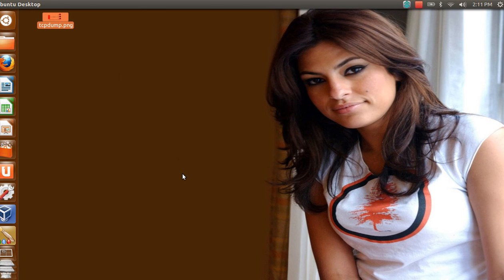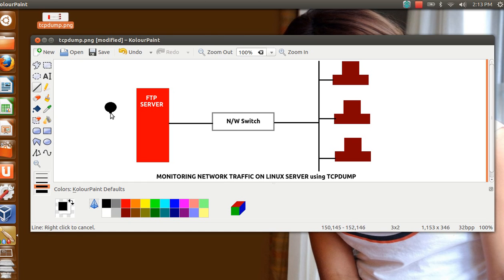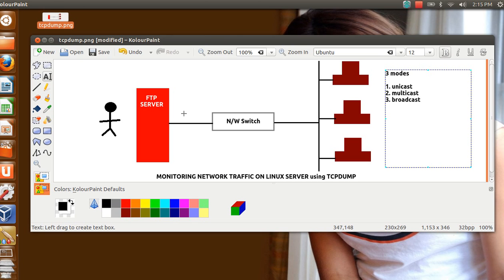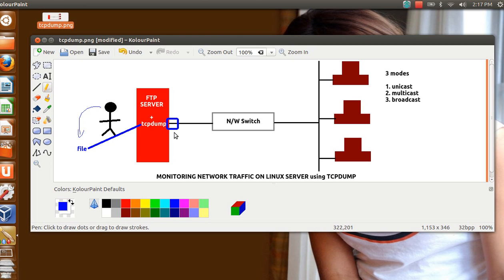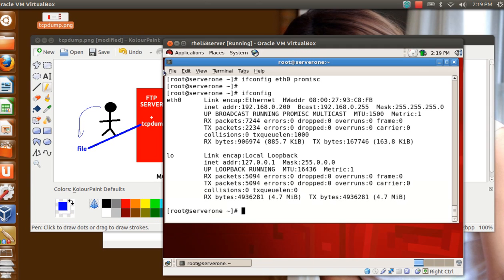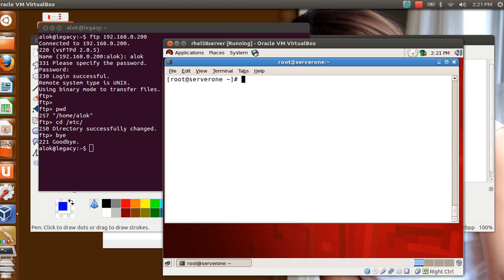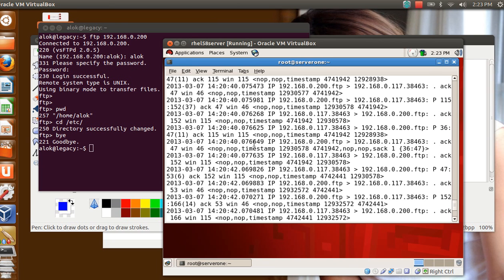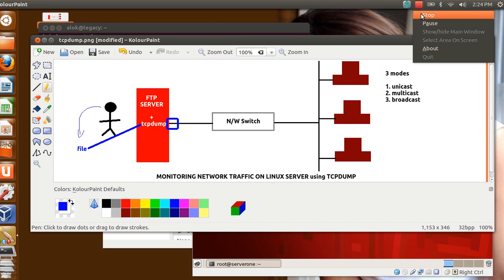How Can Monitoring Network Traffic using tcpdump Linux Commond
Red Hat Linux Certification video. Shows how you can use the tcpdump to monitor the network traffic hitting your Linux server. This can be very useful to monitor unusual network activity or checking why the performance of server is going down, in case it is going down.

Tcpdump might helps you taking right decisions to implement right kind of security policies based on the result you got from the captured packets.